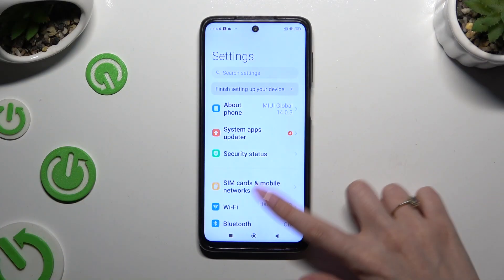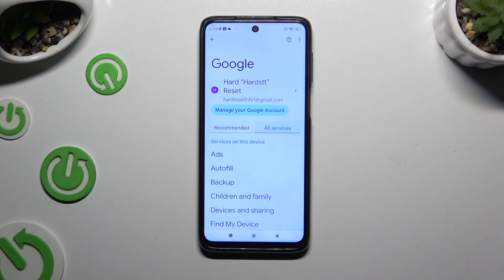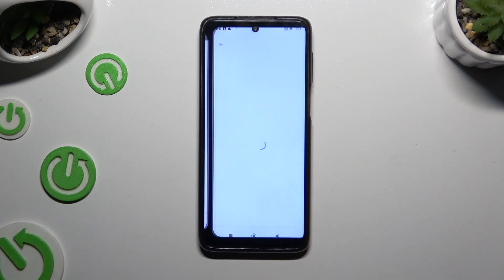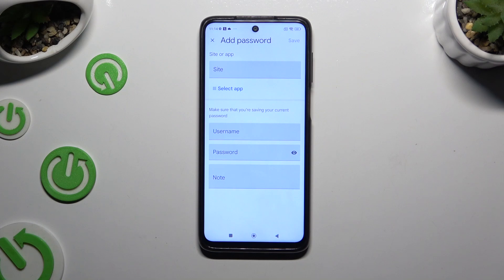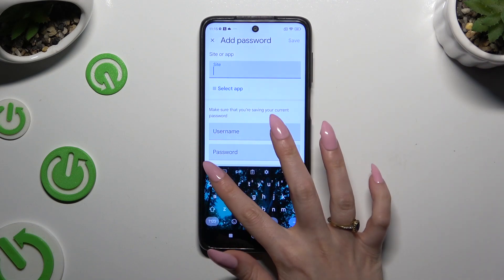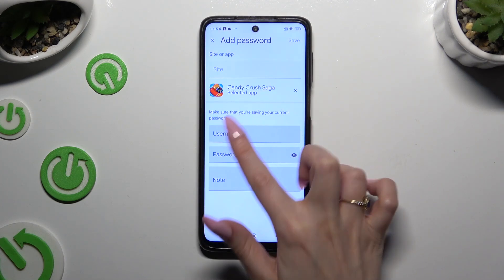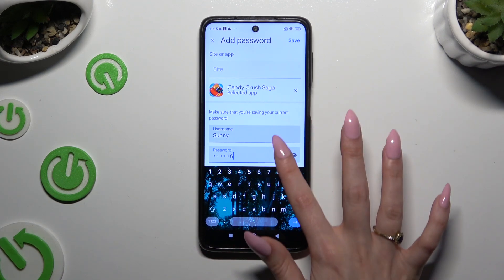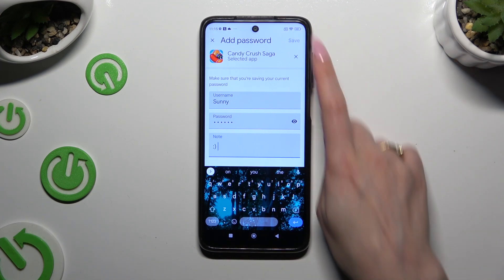Xiaomi Redmi Note 9s - How to Add Passwords to Google Passwords Autofill | Manage Google Passwords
Hello! In today’s video, we’ll show you how to add passwords to Google Autofill on your Xiaomi Redmi Note 9s. Managing your Autofill passwords efficiently helps you keep track of your credentials and streamline your login process. Follow along to set up and manage your saved passwords effortlessly.

How to add passwords to Google Autofill in Xiaomi Redmi Note 9s?
How to manage Google Autofill passwords in Xiaomi Redmi Note 9s Smartphone?
How to update saved passwords in Xiaomi Redmi Note 9s Phone?